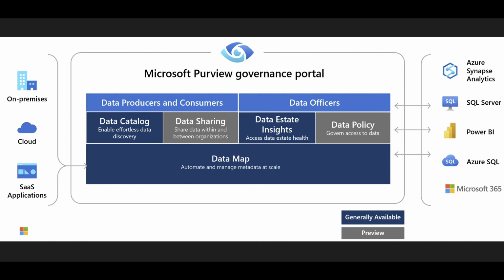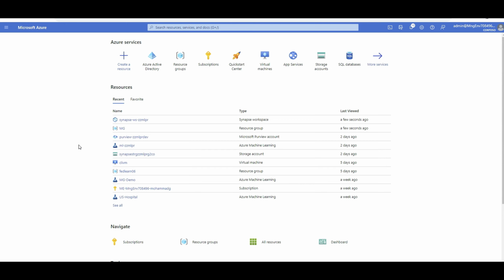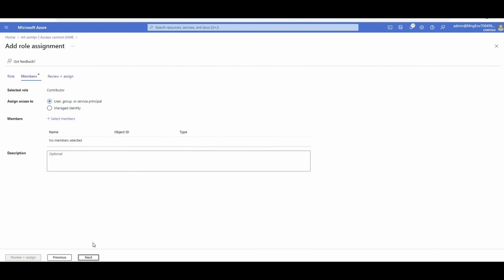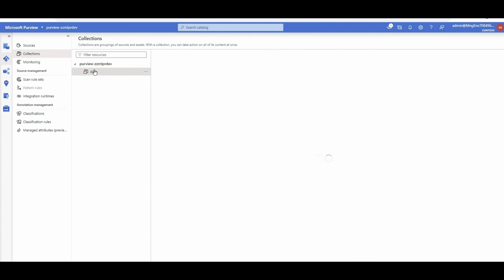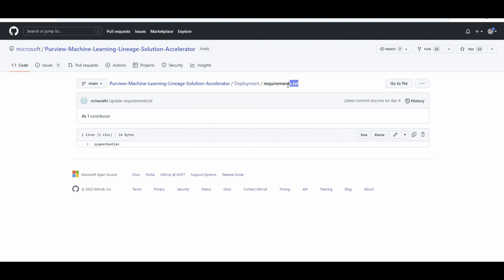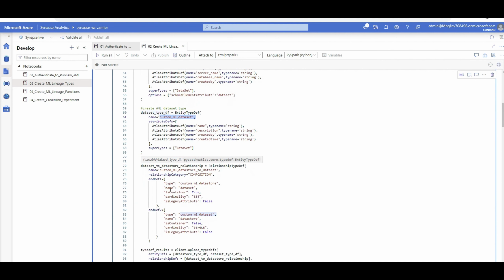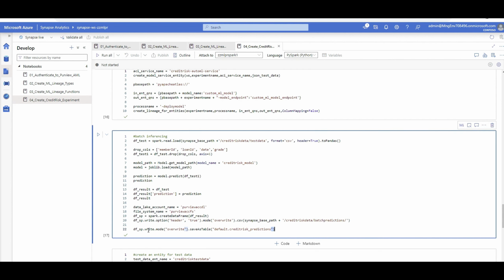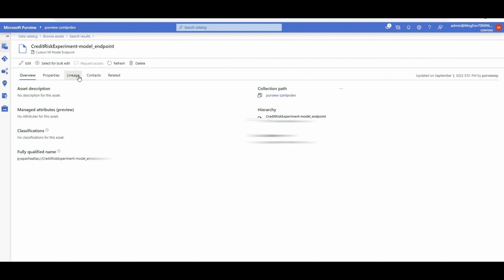Machine Learning Lineage with Microsoft Purview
This video shows how to build an end-to-end lineage in Purview for Machine Learning scenarios (Using Synapse or Azure Machine Learning)